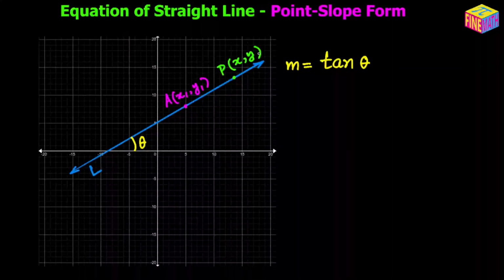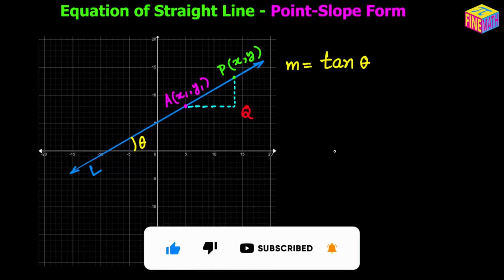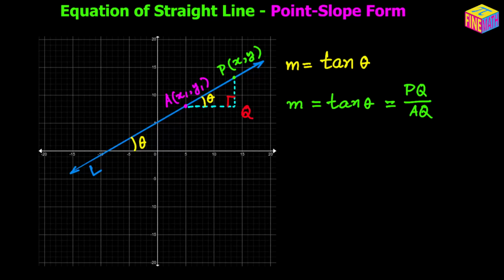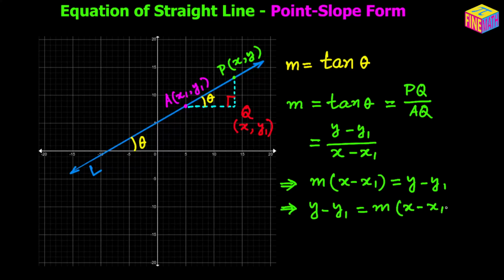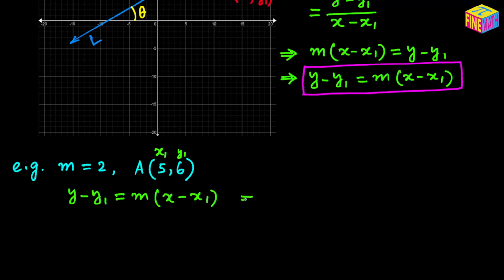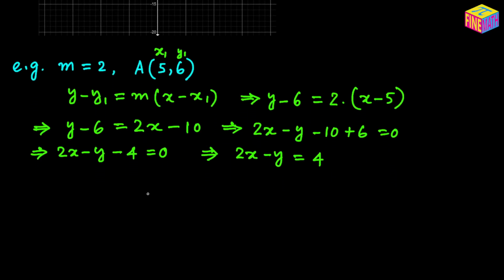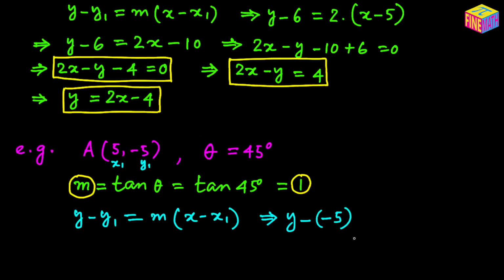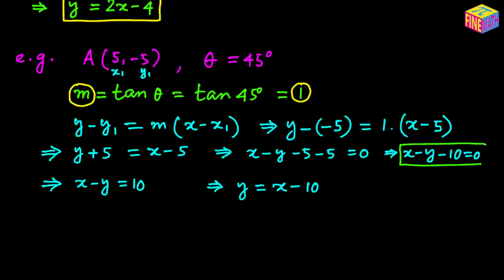Equation of Line : Point-Slope Form : Derivation & Worked Examples | Coordinate Geometry | ACT | JEE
In this video I have derived and explained in details the Point-Slope form of the equation of a Straight Line.